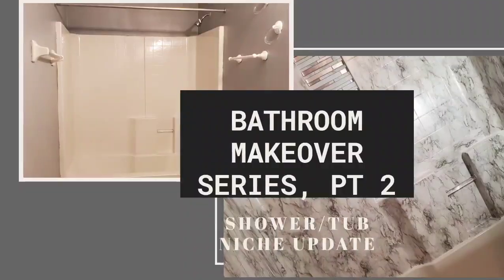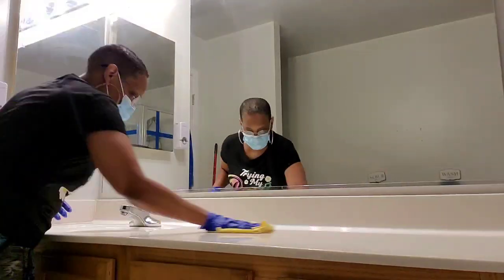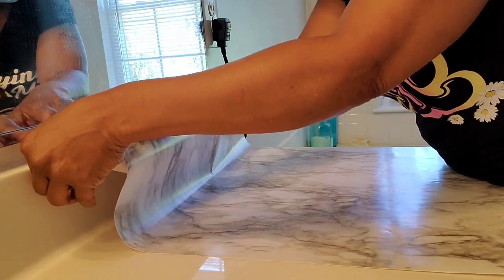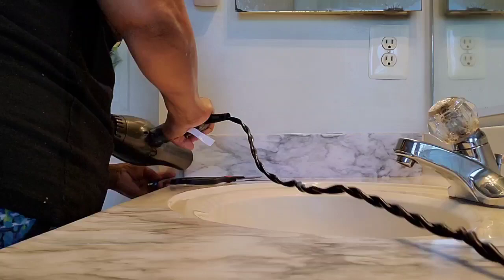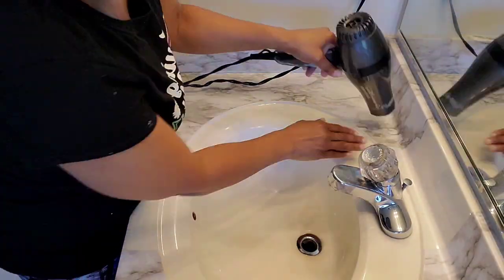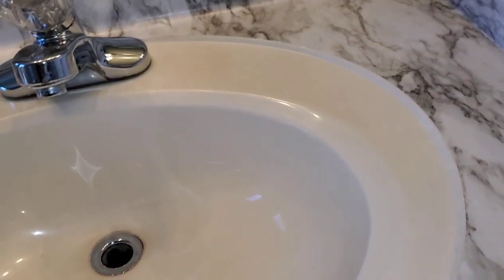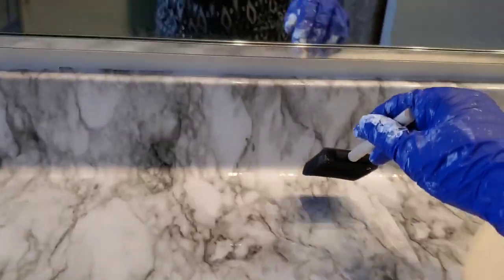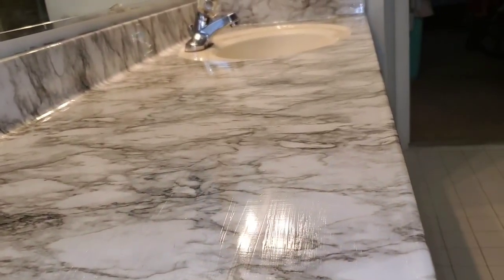Bathroom Makeover Series Part 1 || DIY Bathroom Vanity Update || Sealed w/Polyurethane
In this video I share how I covered my sisters bathroom vanity with Marble Peel and Stick Adhesive, then took it a step further by sealing the contact paper with Polyurethane.

Duck Brand Peel and Stick Marble Adhesive sold at Walmart for $5.48 (before tax)